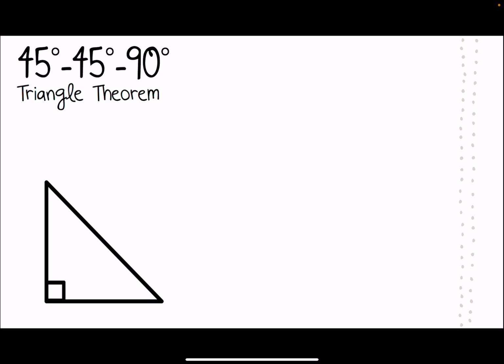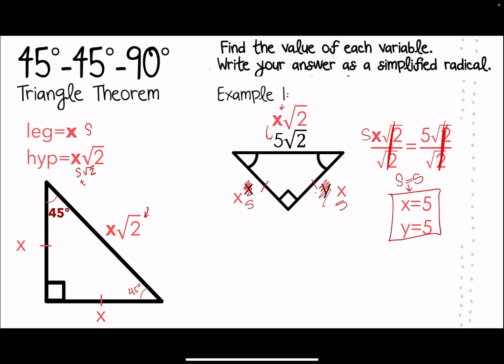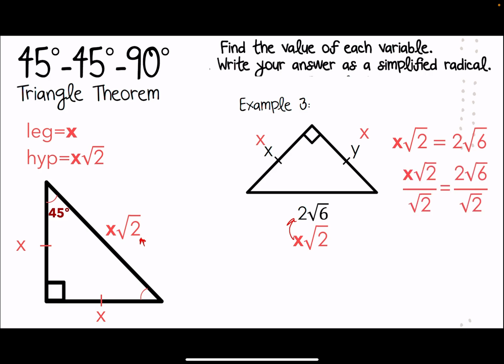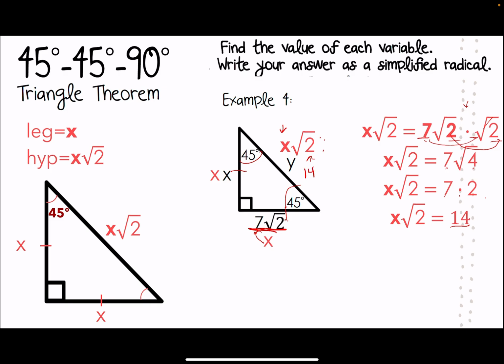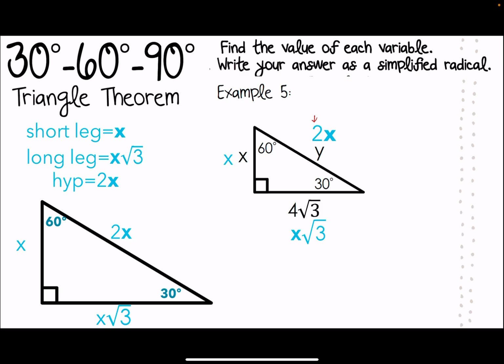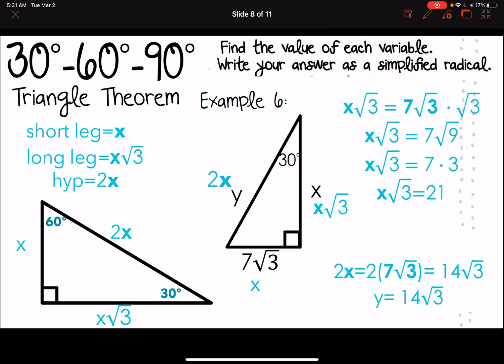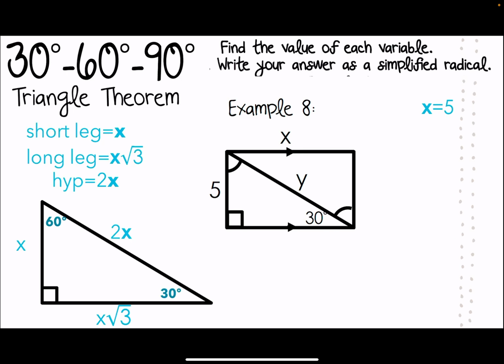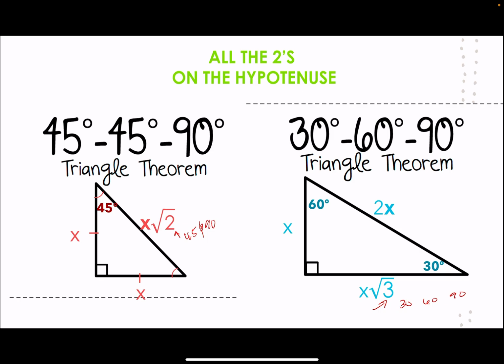Special right triangles